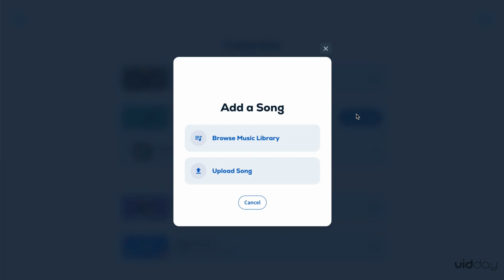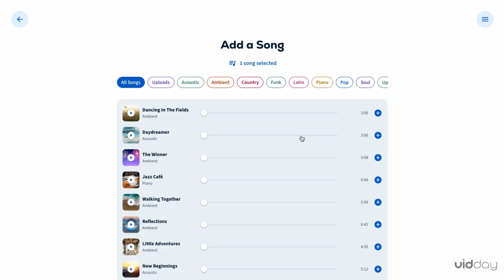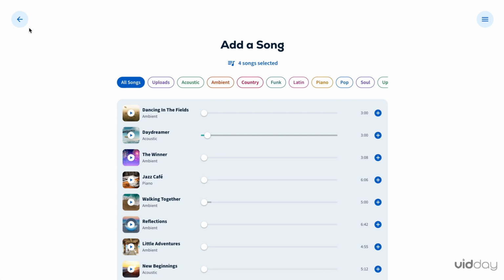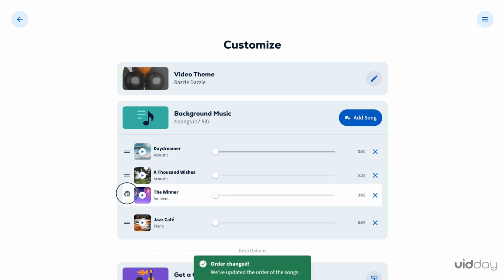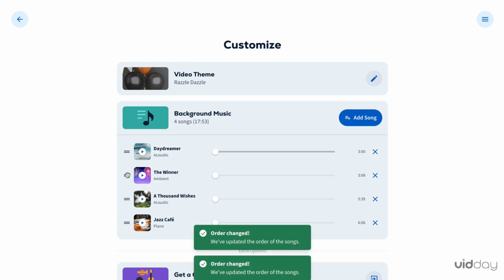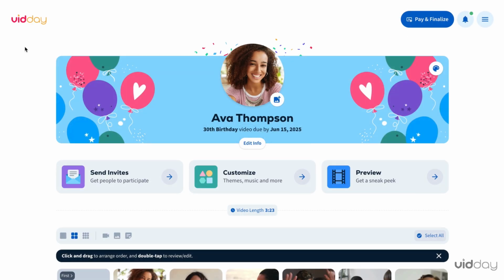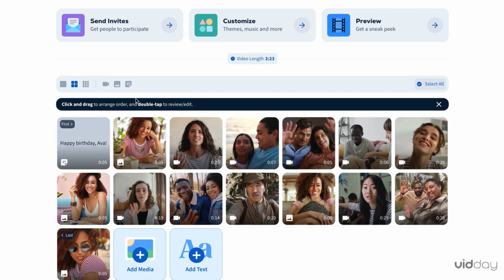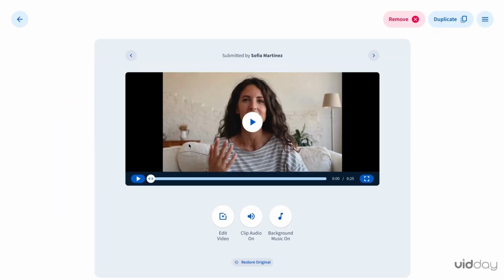How to Add Music to Your Video | VidDay Tutorial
Learn how to add music to your VidDay video in just a few clicks.
Whether you're creating a birthday surprise, retirement tribute, or wedding video gift — this tutorial shows you how to personalize your group video with the perfect soundtrack.

🎵 In this VidDay tutorial, you’ll learn how to:

- Choose songs from VidDay’s built-in music library
- Upload your own songs to use in the video
- Fade out background music on specific clips or photos

🛠️ No editing software needed. Just drag, drop, and celebrate!

🎉 A little music goes a long way in making your VidDay extra meaningful.

⏱️ Video Chapters
00:00 - Intro: How to Add Music to Your VidDay Video
00:19 - Upload Your Own Music or Choose from the Library
00:40 - Customize Your Playlist: Click and Drag Songs
00:50 - Music Settings and Playback Controls
01:00 - Mute Background Music for Specific Clips
01:10 - Outro: Your Custom Soundtrack is Ready